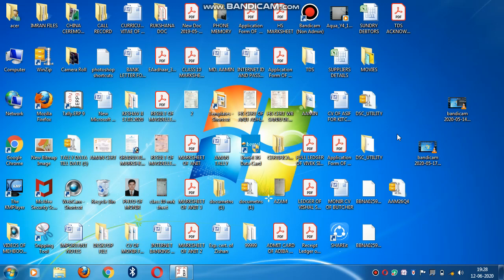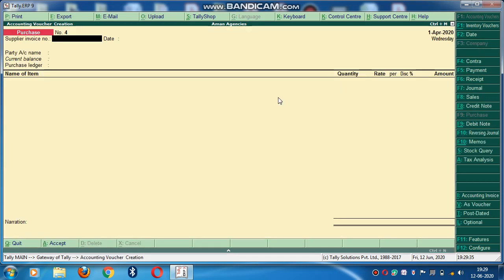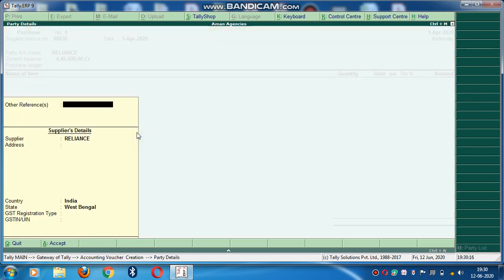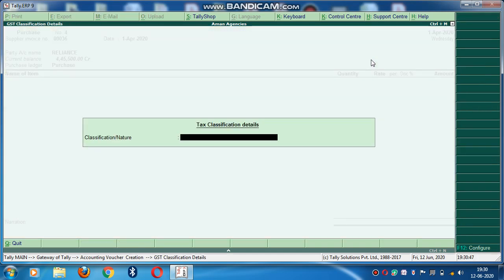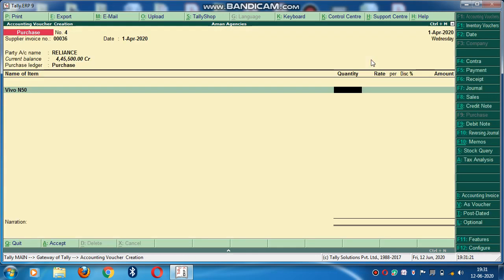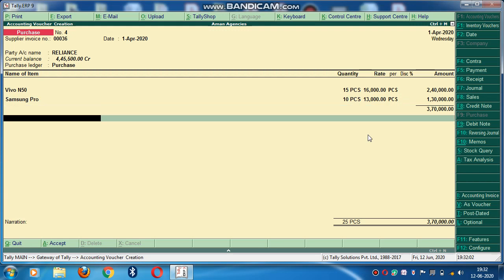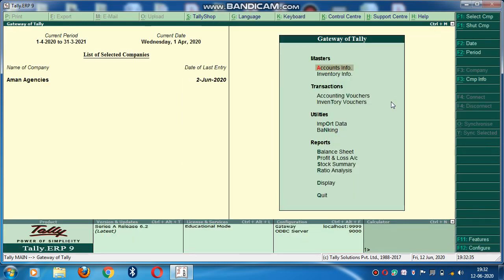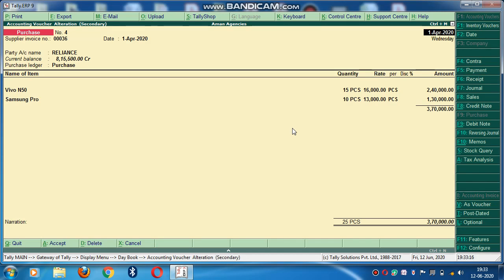Pass Purchase Entry in Tally.ERP 9 (Part-8)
Learn Tally.ERP 9 - Easy to Advanced